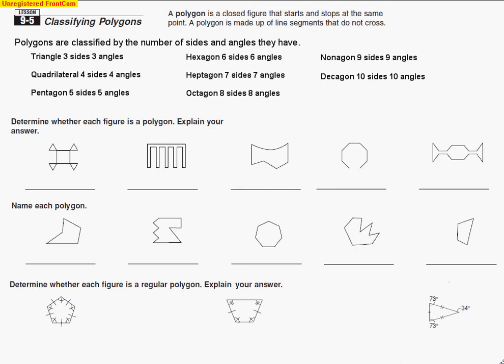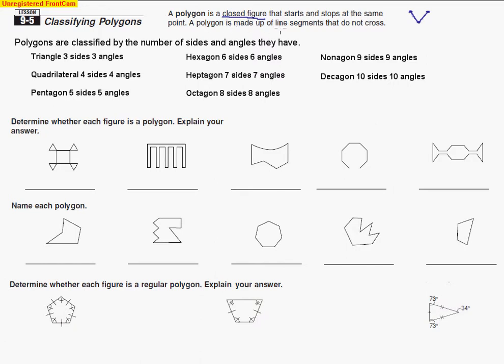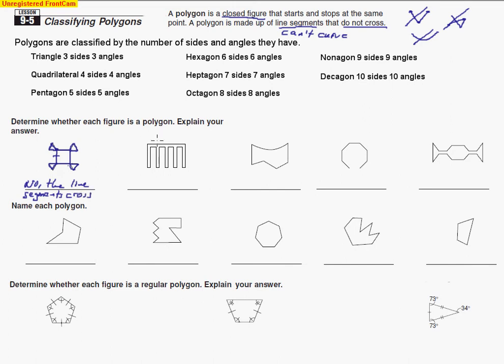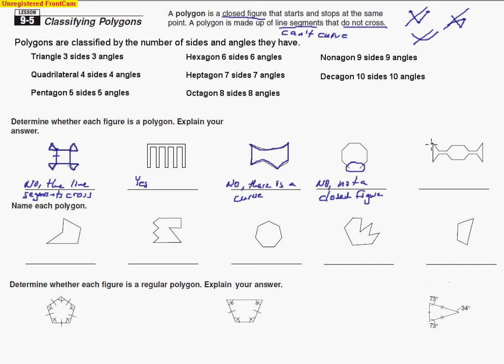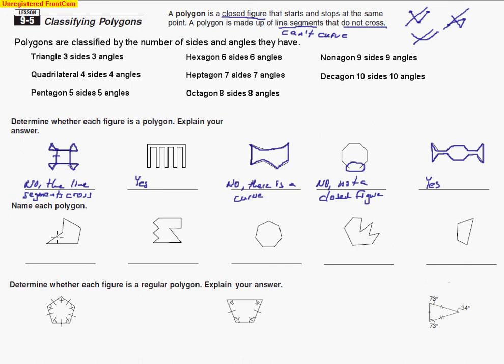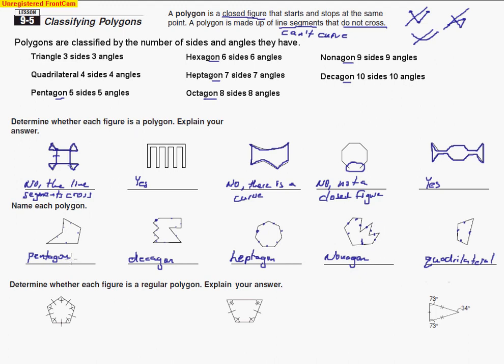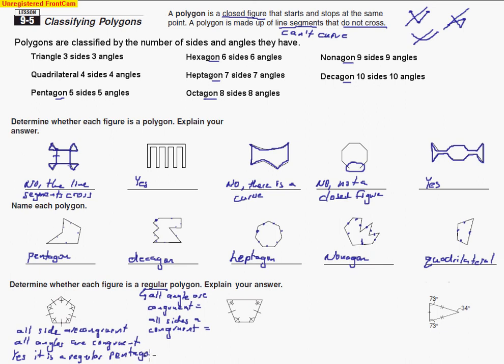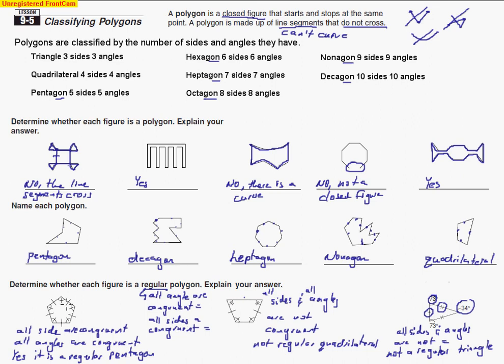9-5 Classifying Polygons